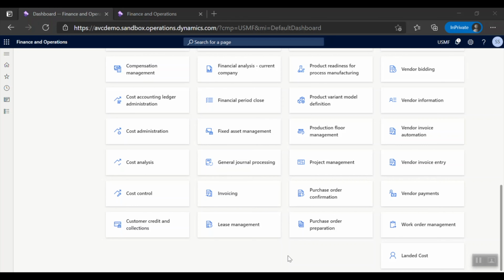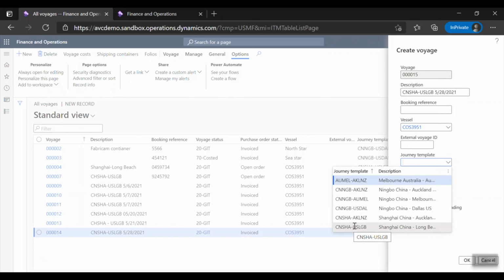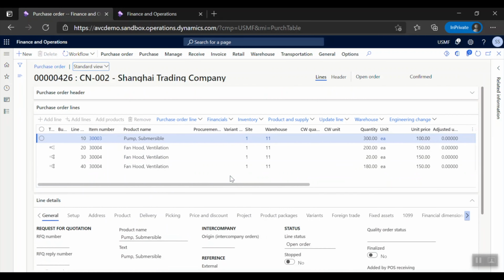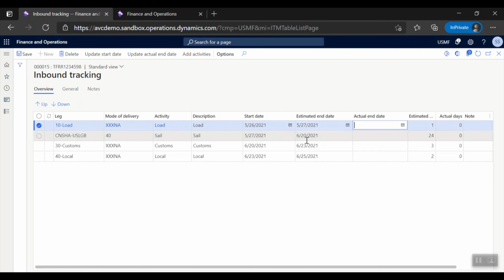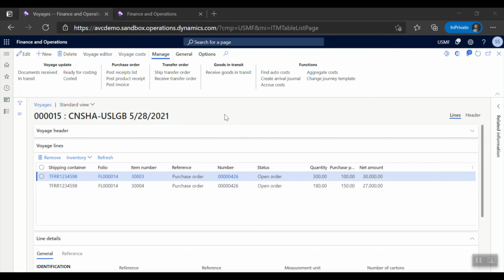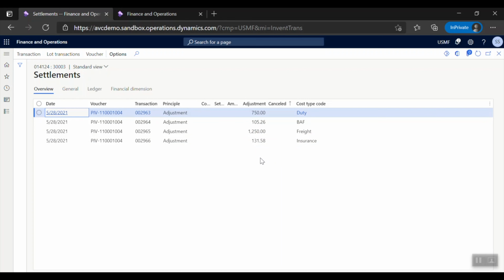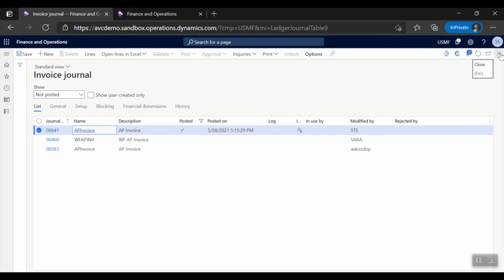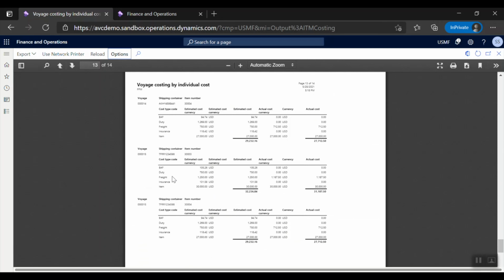Microsoft Dynamics 365 - Landed Cost Demo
This is a short demo explaining the Landed Cost functionalities within Microsoft Dynamics 365 Finance and Supply Chain Management (also named Dynamics 365 Unified Operations or Finance and Operations).

Microsoft Dynamics 365 Landed Cost Business Value
This new Dynamics 365 Landed Cost feature enables organizations to increase supply chain visibility and maximize item profitability. Landed cost provides the ability to define shipments of inbound orders and track goods in transit throughout their journey. It also provides the power to calculate item costs associated with procurement and transportation based on a rich set of allocation rules.

The Microsoft Dynamics 365 landed cost module (released in 2021) enables you to define and track each segment of the goods-in-transit journey, beginning at the supplier's warehouse and continuing to the shipping dock, through the freight forwarder, to a landing dock and freight company, and eventually to the destination warehouse. With this visibility, arrivals are predictable, and warehouse planning and efficiency are improved.

Need help implementing landed cost or Dynamics 365 Finance and Supply Chain?